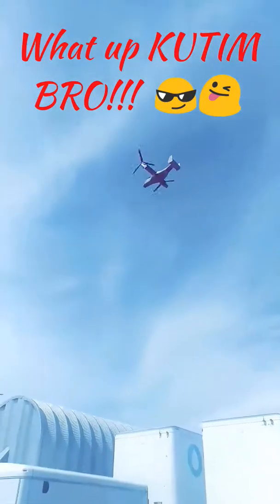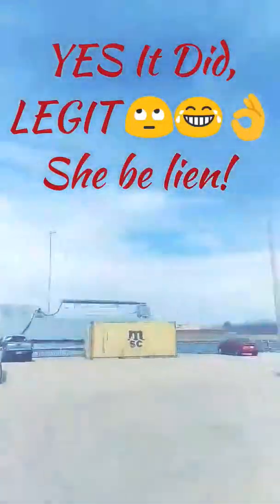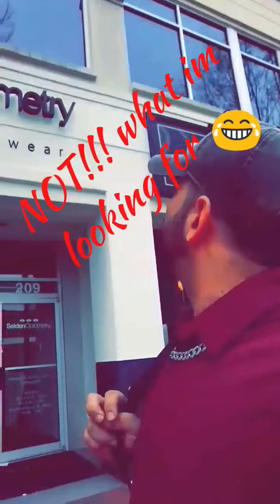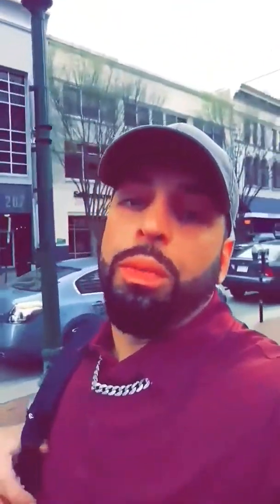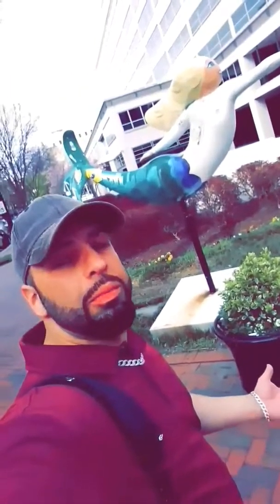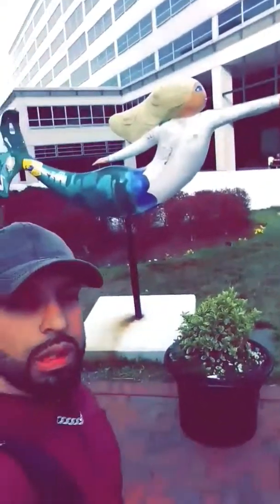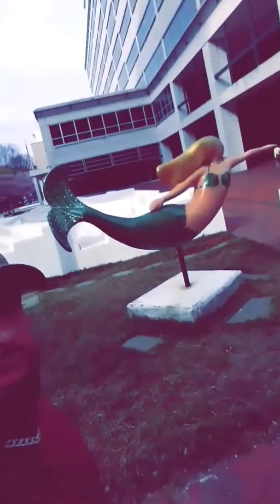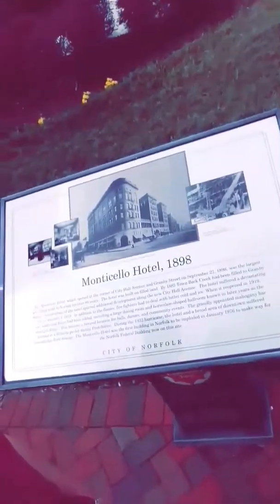Downtown Norfolk Part 1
Short intro to Downtown Norfolk and part 2 will be a tour of Battleship USS Wisconsin.